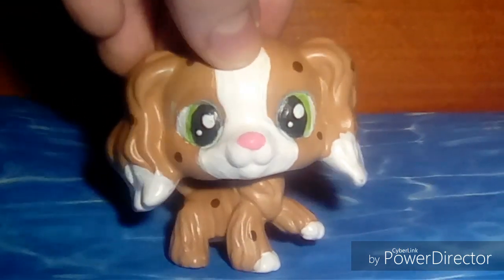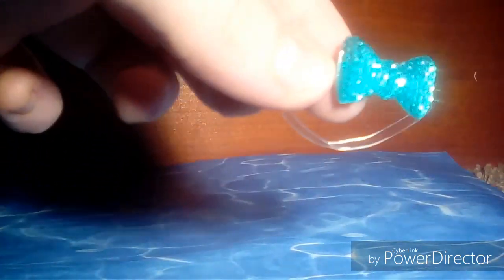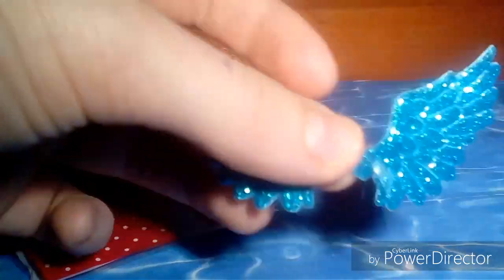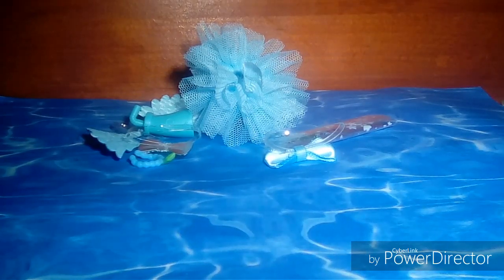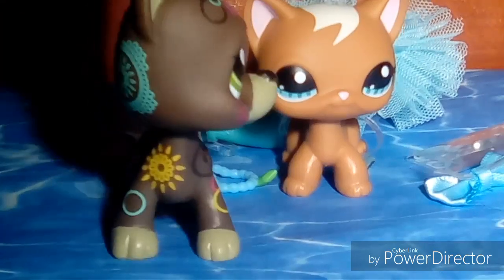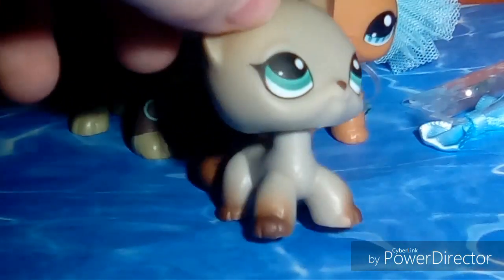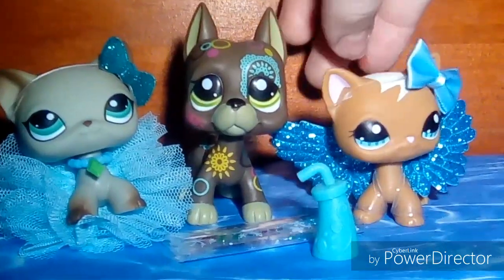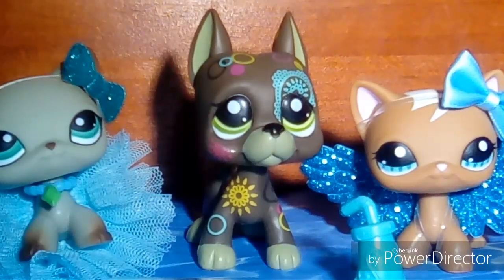New LPS || CookieGold LPS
Hey guys today I got my dream pls and I'm so happy. Sorry if I don't upload as much, I'm going to start school again tomarrow.

Intro Maker:Joyful YandreeTiger
Give her lots of love! 💕